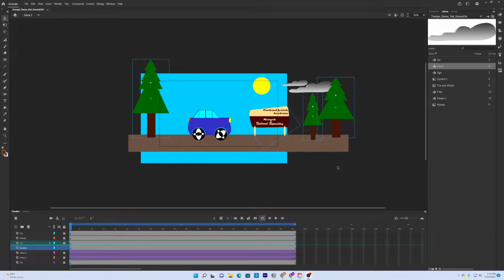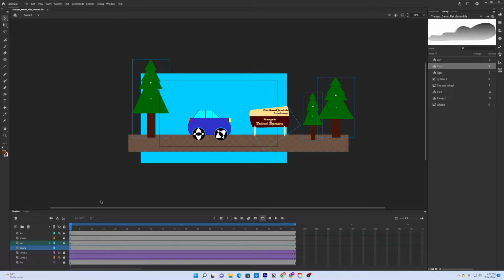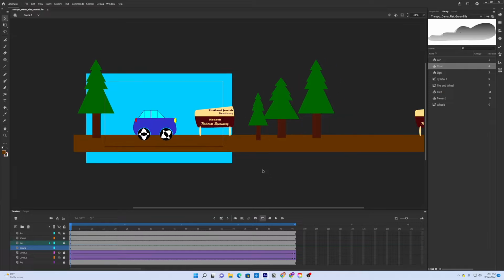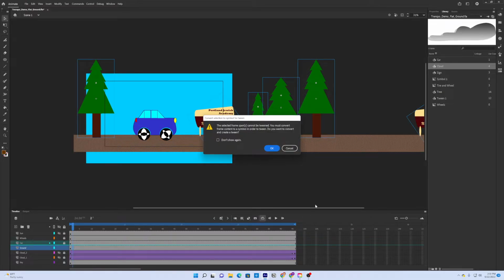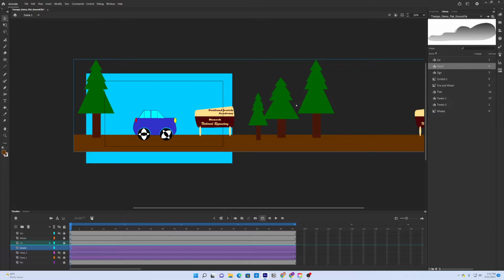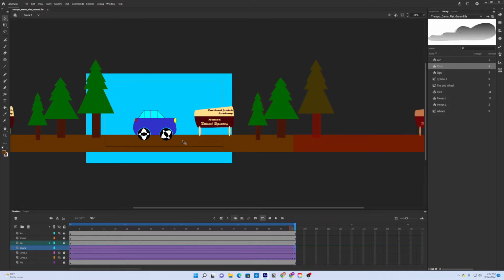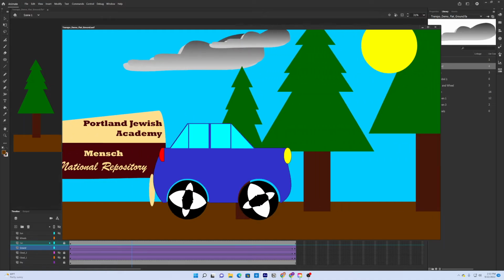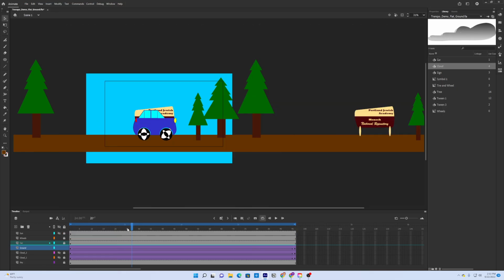Transportation Project Classic Tween 2: Ground